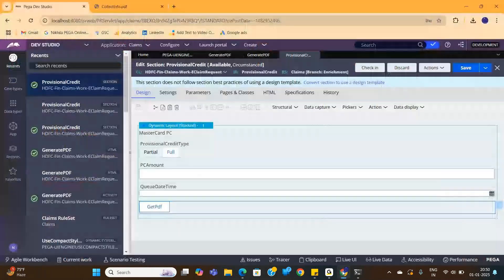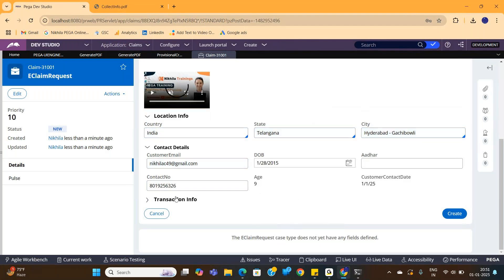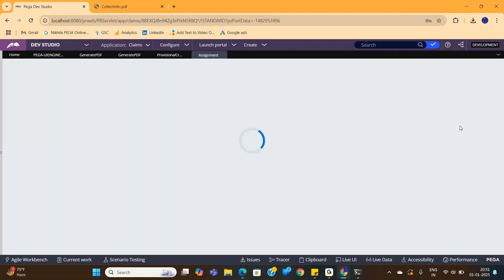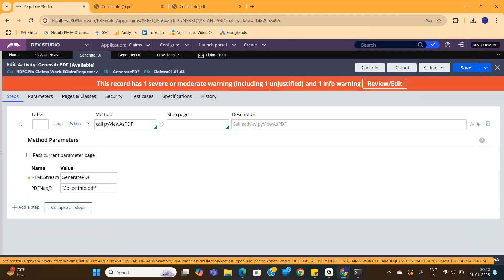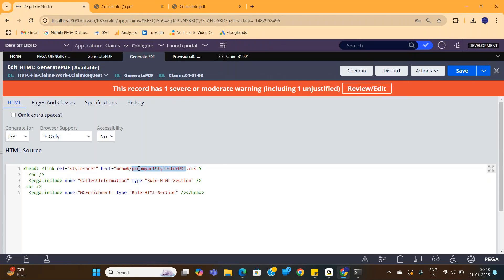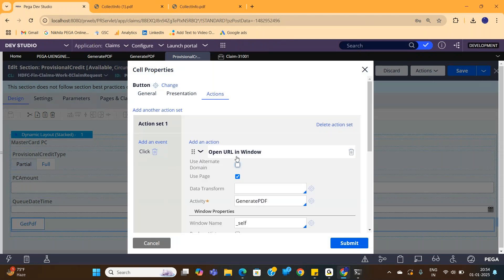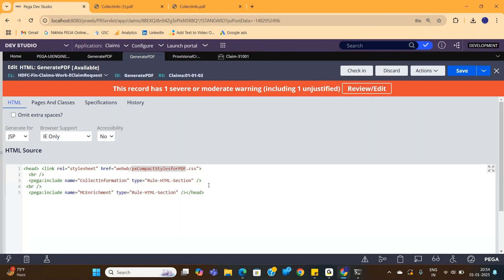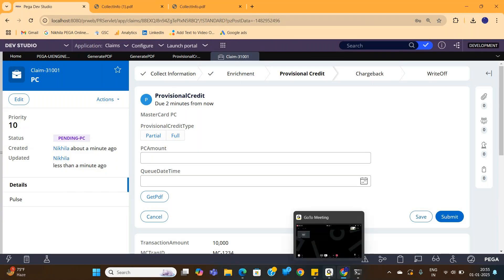Challenging Real time Pega tasks| Generate PDF based on multiple sections whats app 91 8019256326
✅  About NikhilaTrainings Pega.

Welcome to NikhilaTrainings Pega, your ultimate destination for mastering Pega software tools. Led by the internationally renowned corporate trainer Nikhila, our channel offers in-depth online training that's both practical and easy to understand.

With a track record of training over 4000 individuals since 2011, we specialize in real-time, project-oriented, and interview-focused learning. We are providing Pega training in Hyderabad with the best ideas. Get into our tutorials for insights and techniques that stand out in the industry. Start your journey to becoming a Pega expert today!

🔔 Elevate your Pega skills with the best in the field!

ADD HASHTA HERE